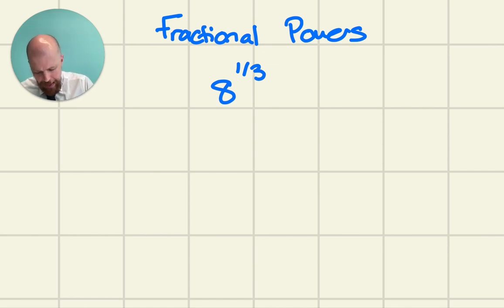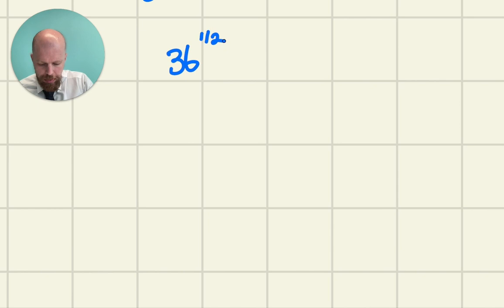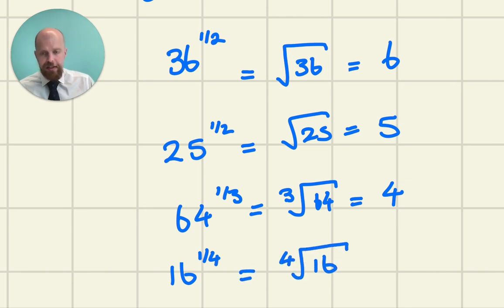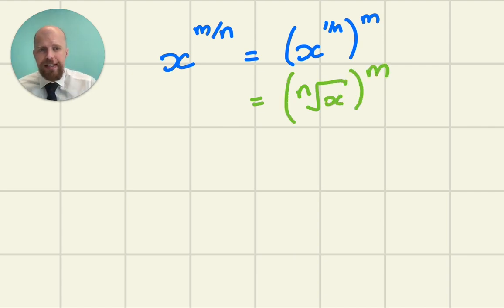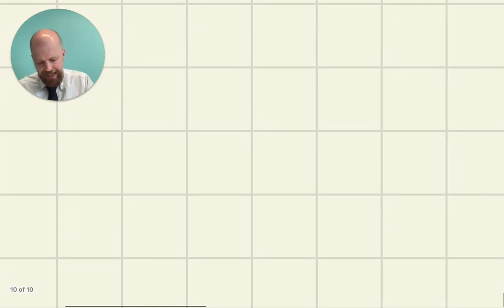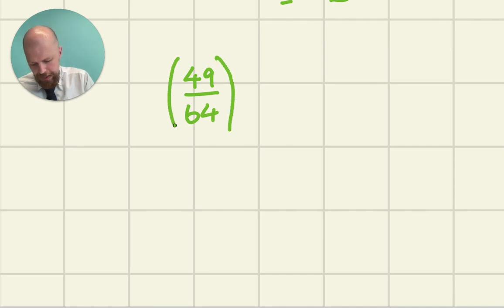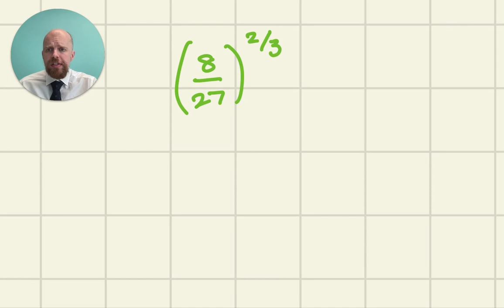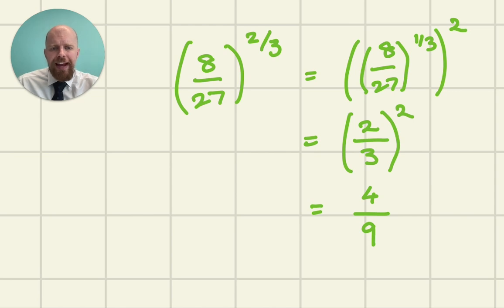Laws of Indices Pt 4 - Fractional Powers - GCSE Maths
In part 4 of my series of the laws of indices, we learn how to manipulate indices with fractional powers.